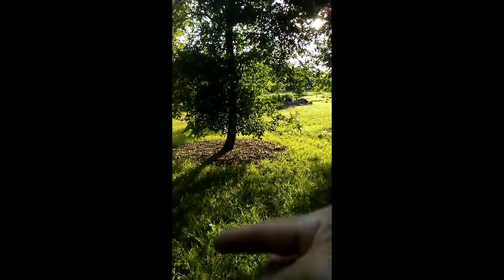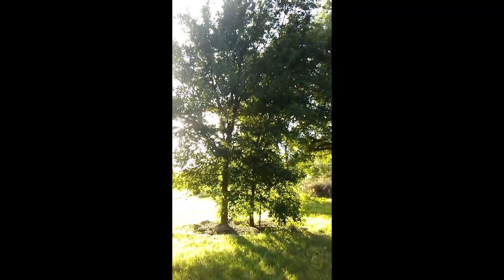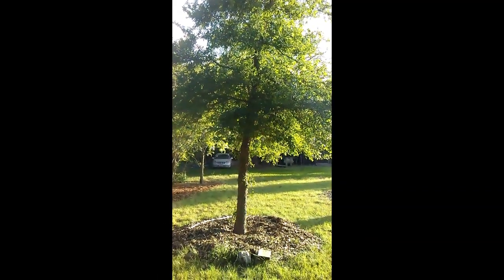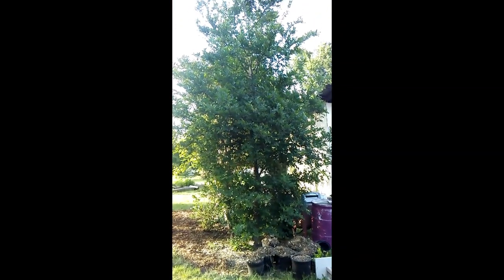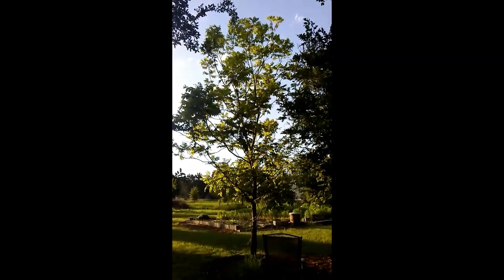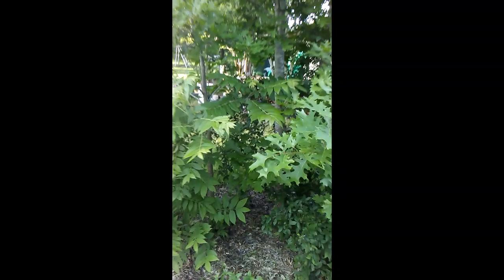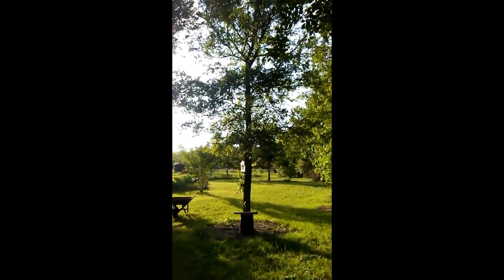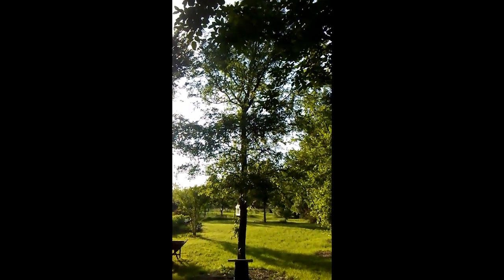About My Trees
I tell the back story behind some of the trees on my property.   Next video, I become a mass murderer.